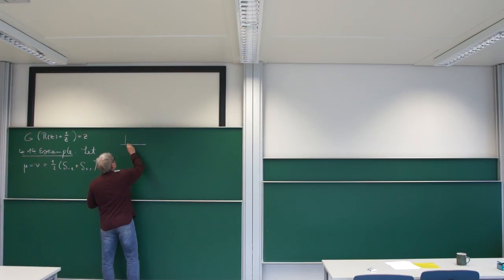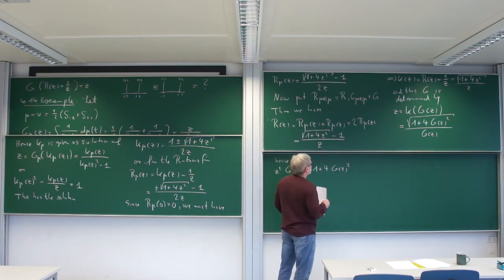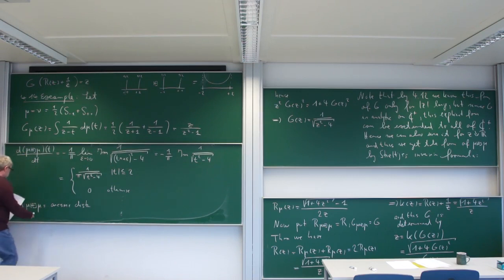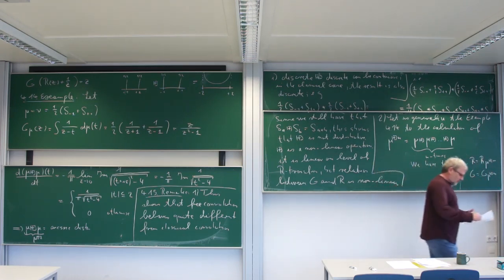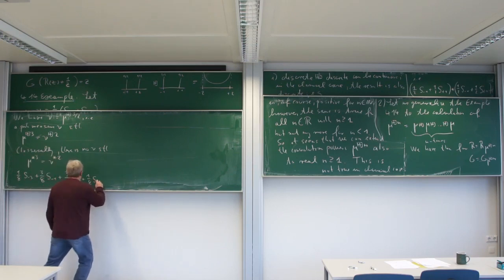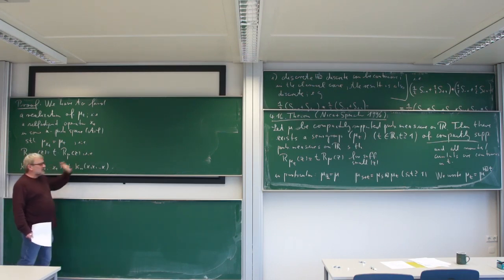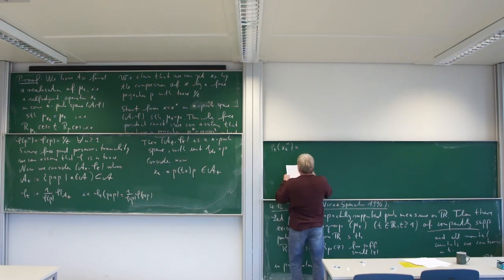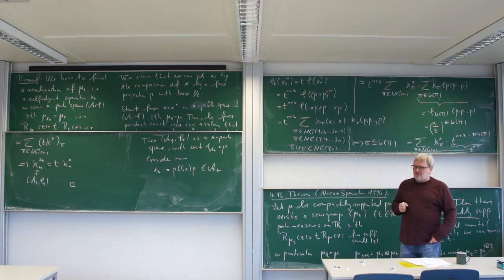FPT: 14. Computing the Free Convolution and Free Convolution Semigroups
Computing the free convolution of Bernoulli random variables using Cauchy-/R-transform and Stieltjes inversion, (existence of) free convolution semigroups
This is the 14th lecture in the lecture series "Free Probability Theory" of Roland Speicher in the winter term 2018/19 at Saarland University, Germany.